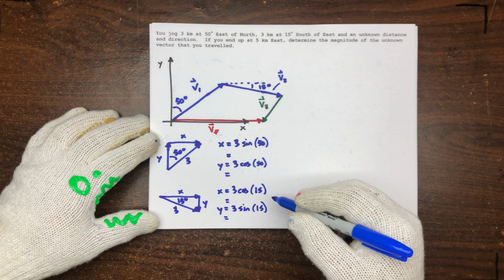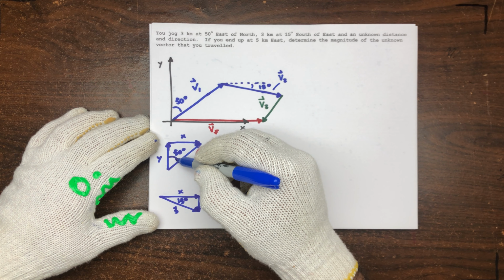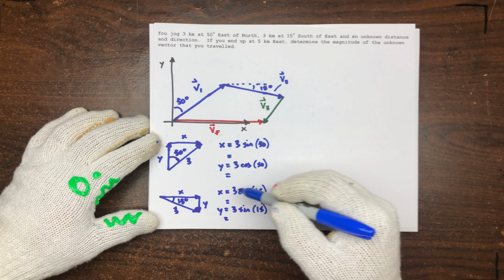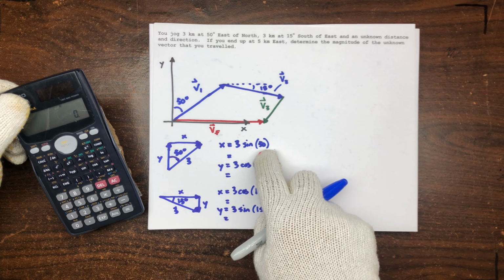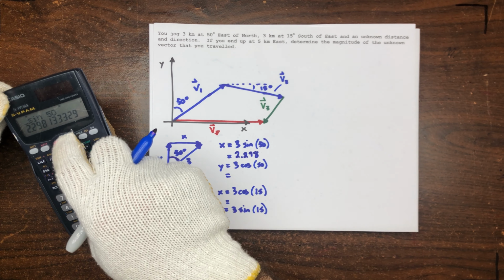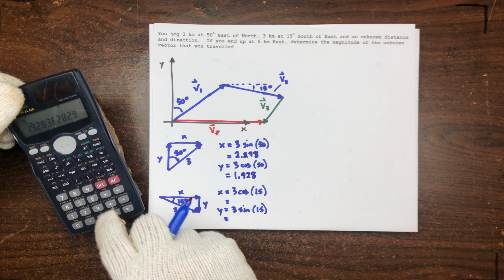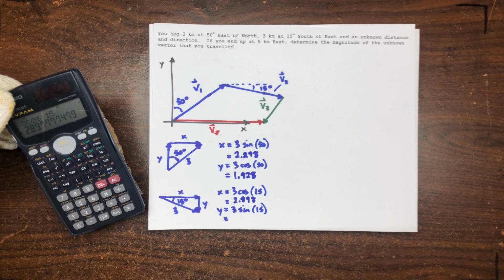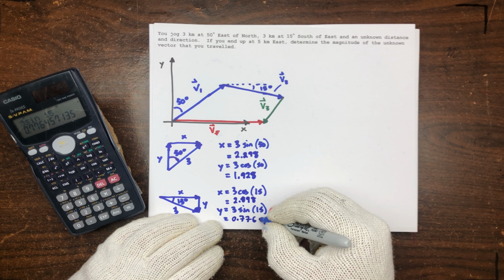q006 vec.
vector question